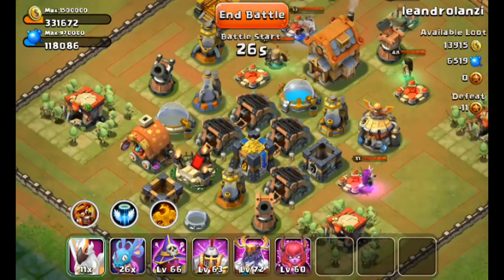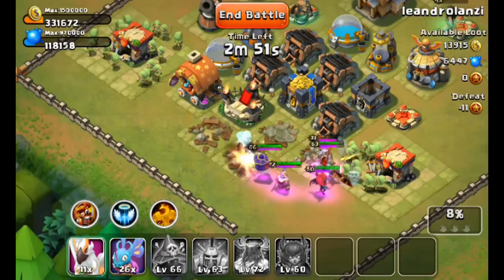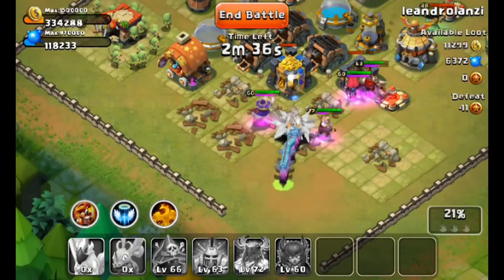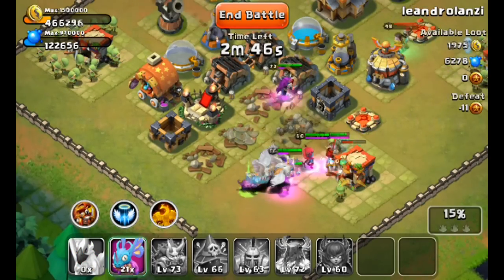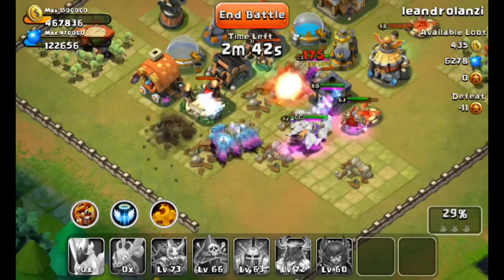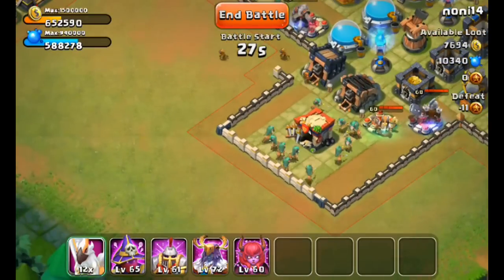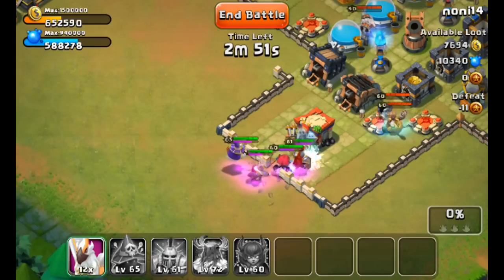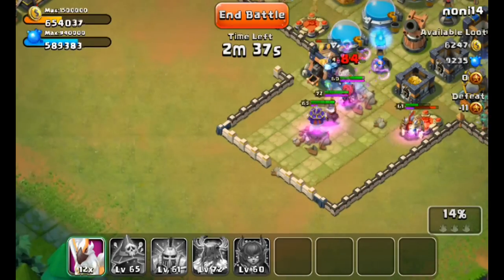Castle Clash: How to take candy from a baby